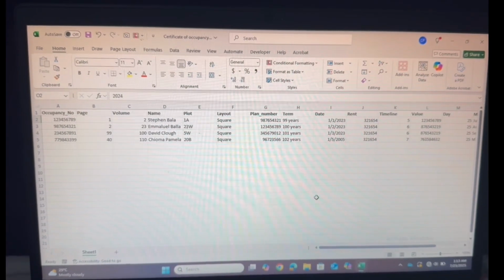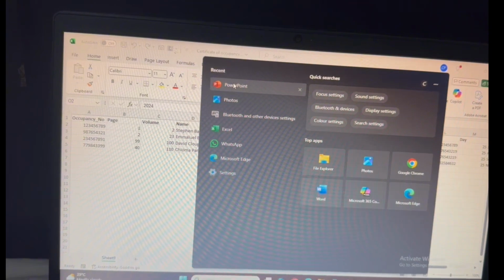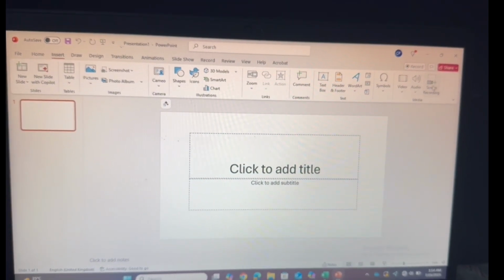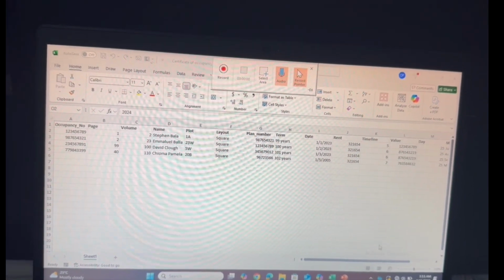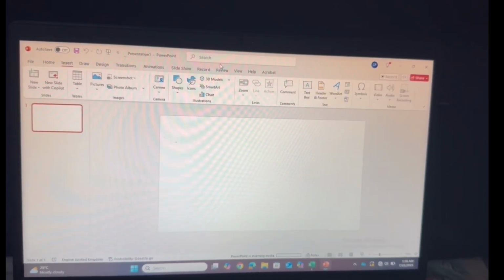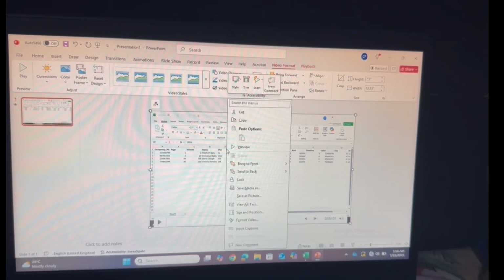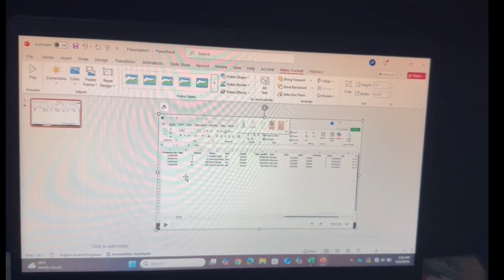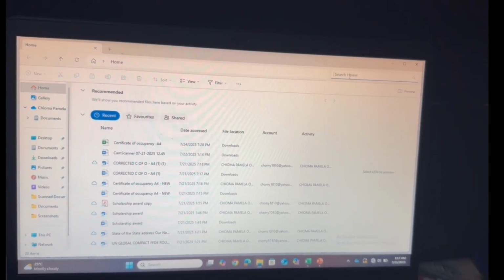How to record an Excel Screen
Learn how to screen record on your Excel